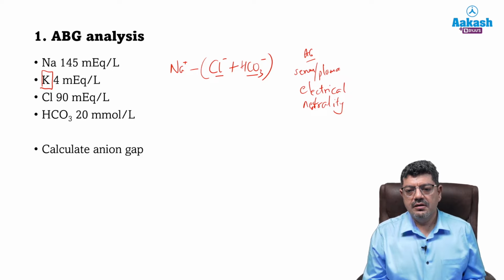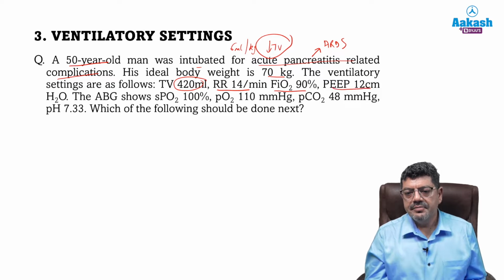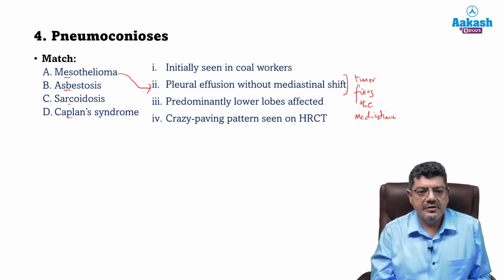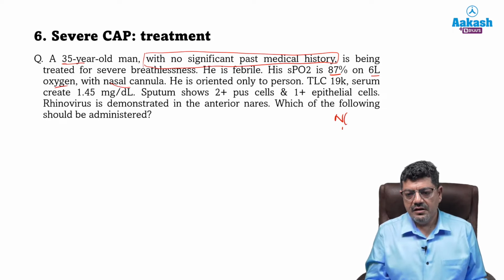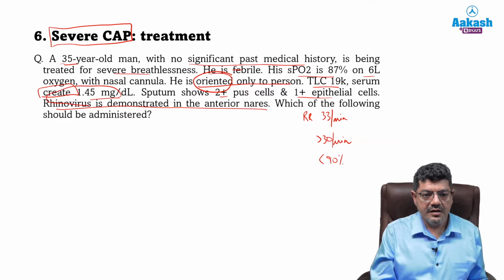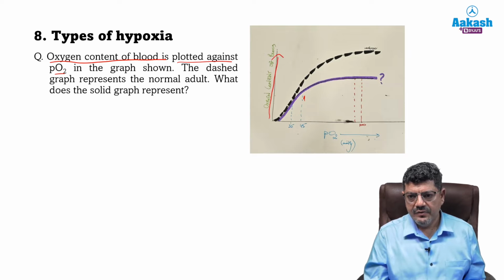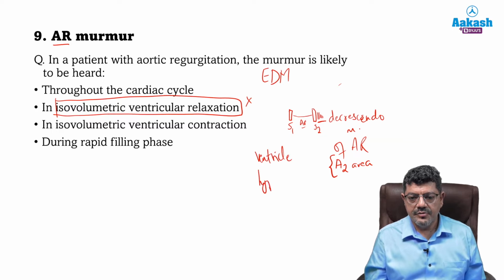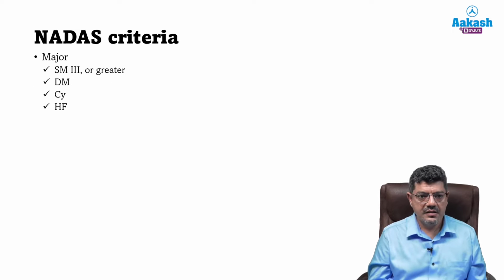INI CET May 2023 Medicine Recall Based Answers - Part 1 by Dr. Aseem Dewan | Aakash PG Plus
Aakash PG Plus brings you a video on "INI CET May 2023 Medicine Recall Based Answers - Part 1" prepared by Dr. Aseem Dewan, our Medicine specialist.

To further boost your NEET PG and INICET preparation, join the specially designed program by Aakash PG Plus experts. or call .